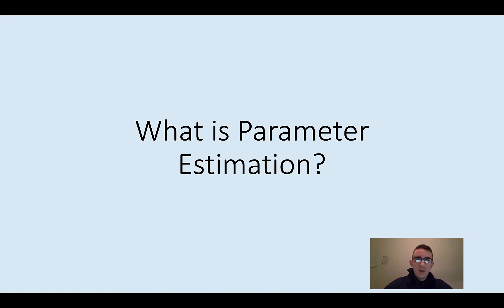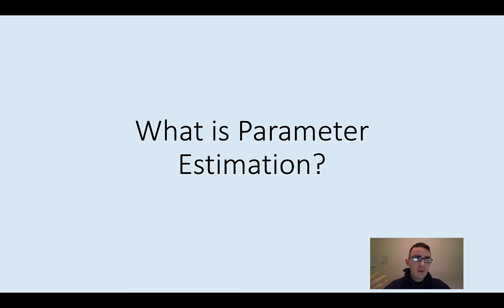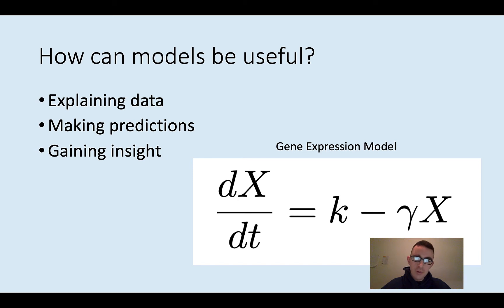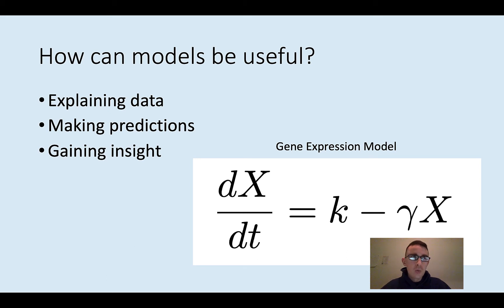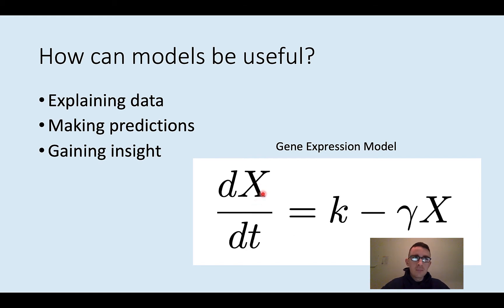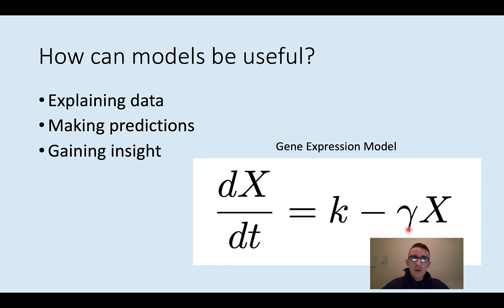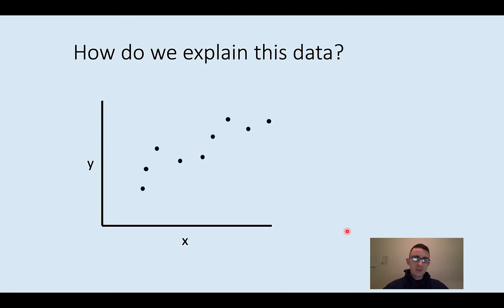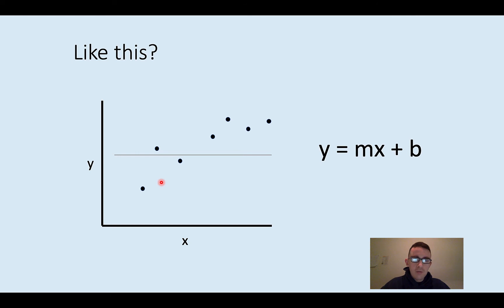What is Parameter Estimation?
Hi everyone! This video is an introduction to the topic of parameter estimation. I explain some concepts including residuals, loss functions, the least squares minimization method, and the overall purpose of parameter estimation for scientific modeling.

I'm planning to make some more videos on this topic, including how to use Python to estimate parameters for some of the models I've covered in previous videos.